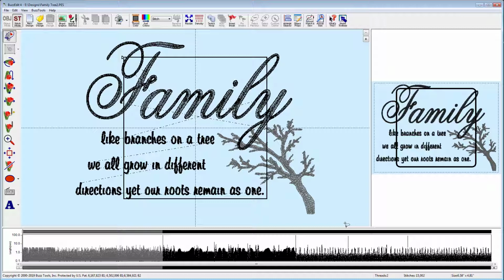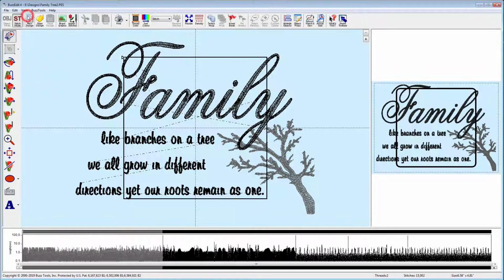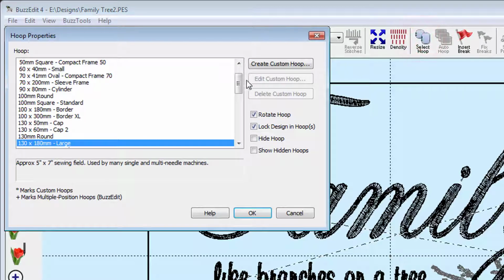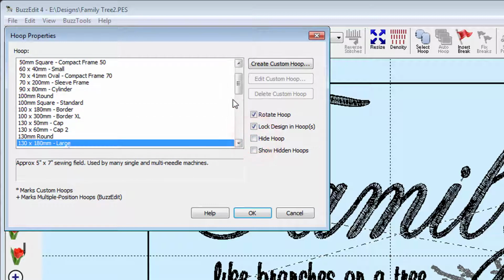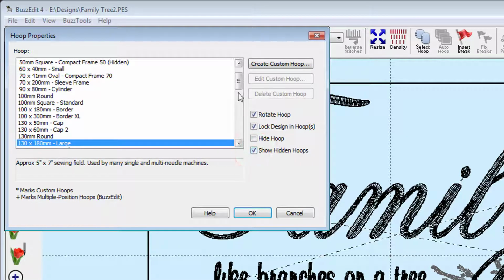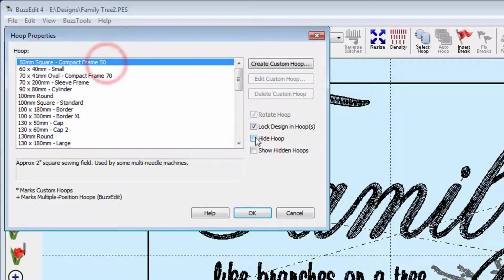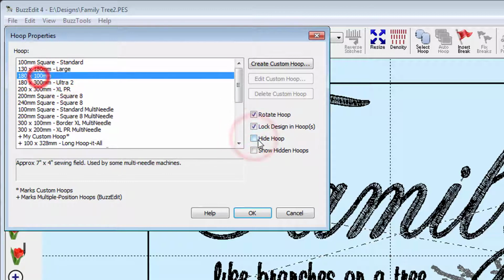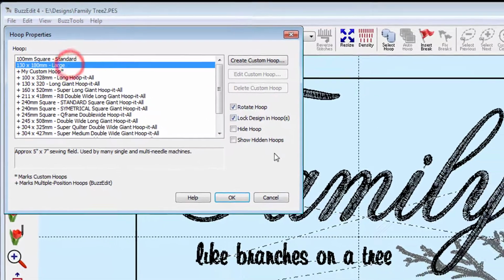Toolkit - Embroidery Hoop Basics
This video tutorials covers hoop display, selection and hiding hoop. To jump to a specific topic, see the table of contents below. You should have already watched the BuzzEdit 4 Workspace tutorial or have similar knowledge. For more information on any of the Toolkit products, please

Table of Contents:

00:00 - Introduction
00:05 - Hoop Visibility
00:37 - Changing Hoops
00:51 - Hiding Hoops